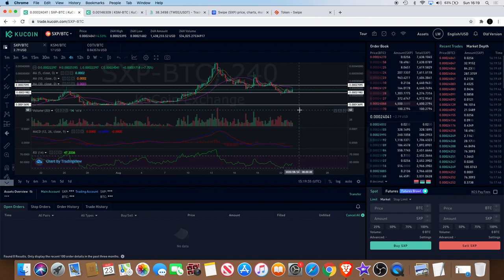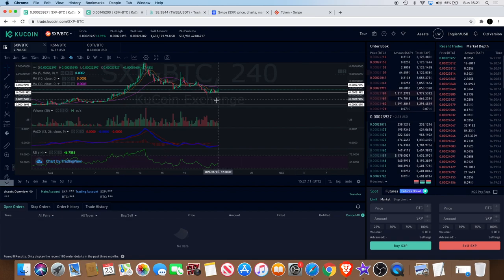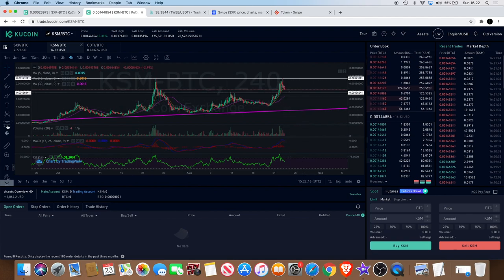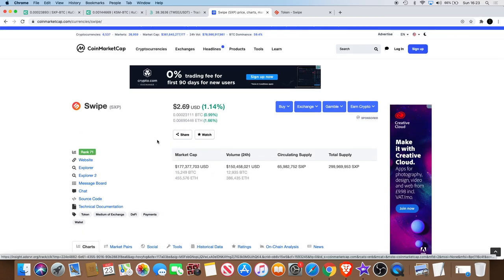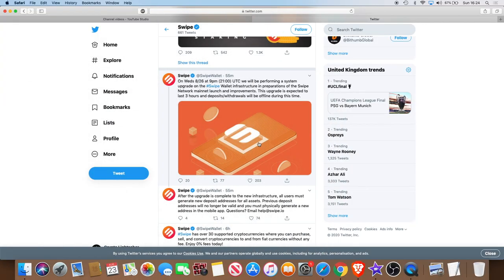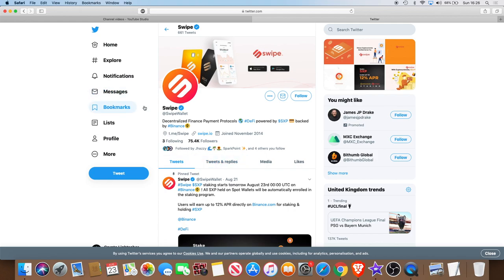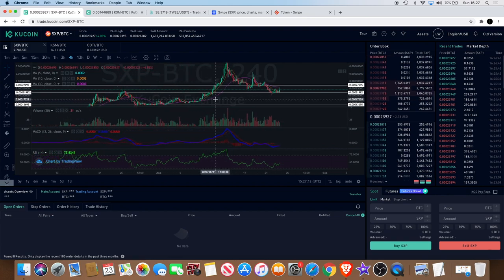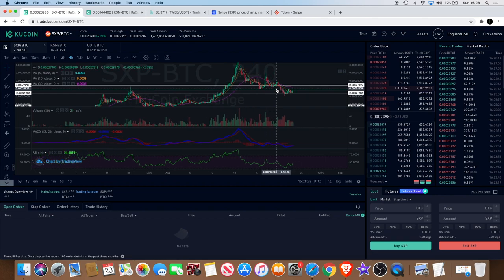Swipe SXP Is Ready For Lift Off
Swipe (SXP) has so much in the pipeline right now that it is hard to ignore. With an upcoming launch into the U.S and staking about to begins, as well as a new listing on a top Korean exchange and potential credit card and banking partner... This is set for launch. Also just a quick update on my analysis for Kusama (KSM).

I do not expect them, but donations are always accepted and appreciated:
My addresses -
BTC: 3A9EcsoaZQquiu4uVGQojXbE84VHGrDnp8
ETH: 0x789315ae0c3f32ae6a4a38c01dac4054282fbf61